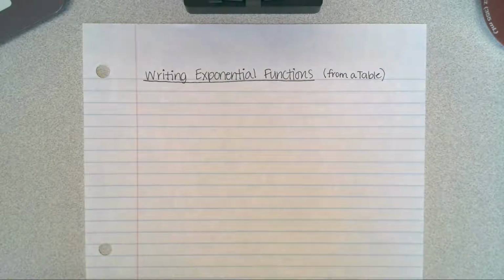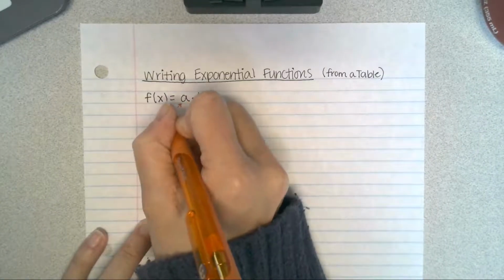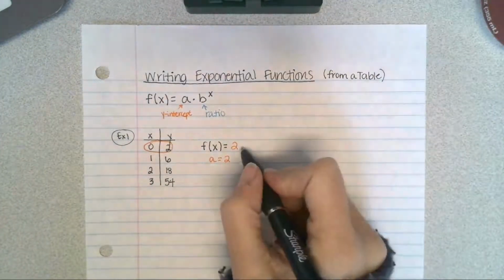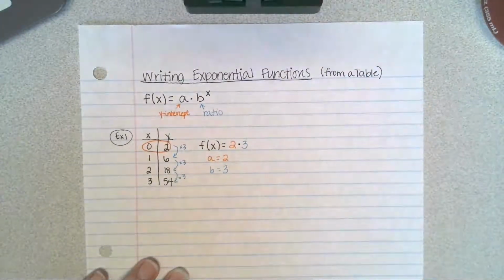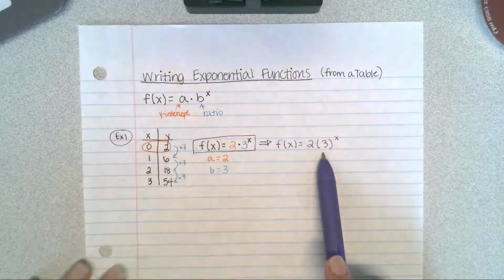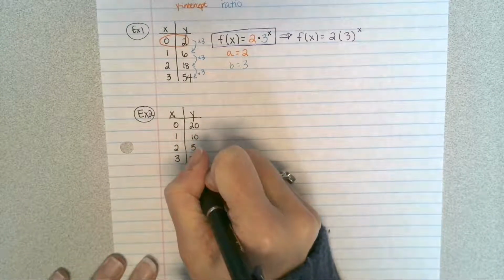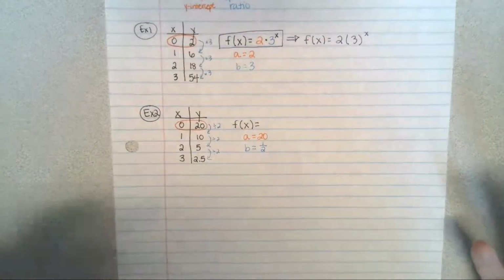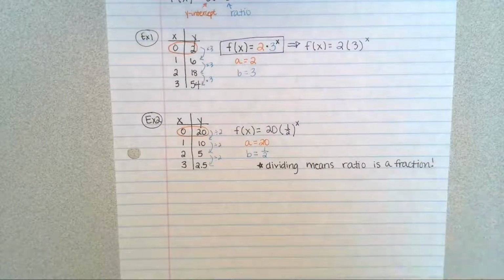Writing Exponential Functions from a Table